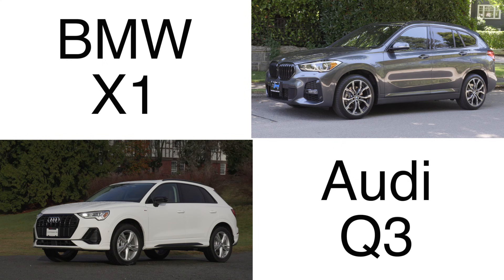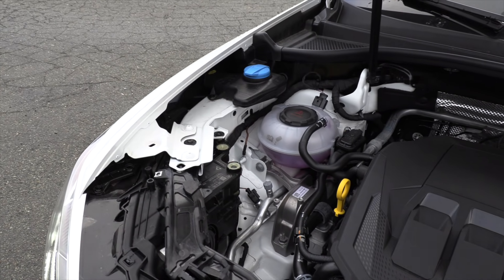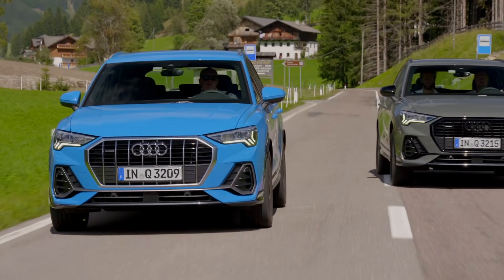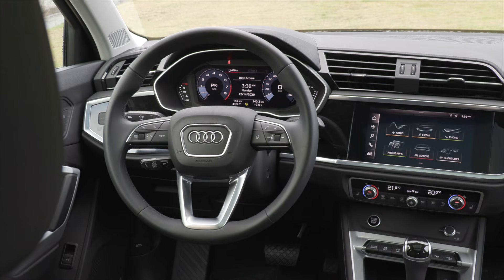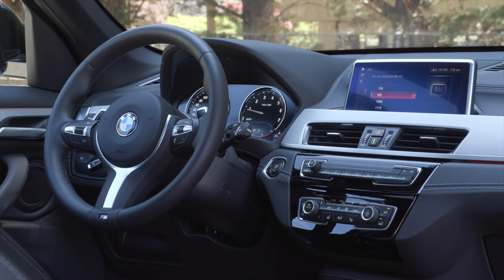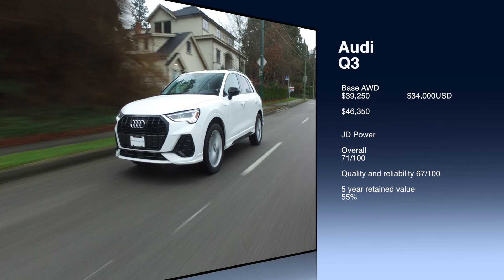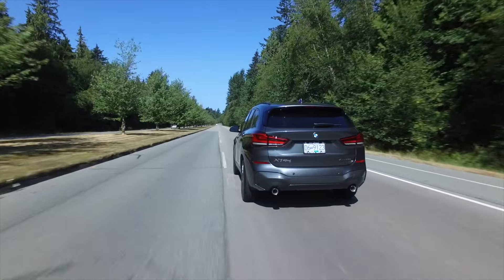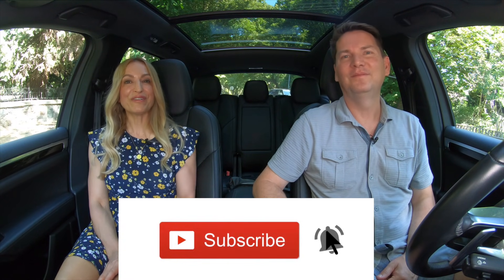BMW X1 VS Audi Q3 comparison // Premium small SUV battle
This is a Motormouth couple car comparison of the BMW X1 and Audi Q3 small premium SUVs. The Audi Q3 is just over an inch longer and wider than the BMW X1. But, the BMW offers half an inch more front and rear legroom and an extra 10.7 cubic feet in overall cargo space.The X1 and Q3 both have a 2L turbocharged 4 cylinder with an 8 speed automatic transmission, 228 horsepower and 258 lb-ft of torque. The Audi also offers a base model engine with 184 horsepower and 221 lb-ft of torque for a lower starting price of $37,250 CAD/$34,000 USD. We’ll be focusing on Audi’s higher output engine. The Q3 comes standard with an impressive amount of features like an 8.8 inch touchscreen, a 10.25 inch digital instrument cluster, Apple Carplay and Android Auto, leather seating surfaces, a panoramic glass roof and heated front seats. Standard on the top trim is a 10.1” touchscreen, a 12.3” digital instrument cluster, wireless Apple Carplay and a heated steering wheel. The larger screens are available in the Navigation package on the middle trim for $2,250 CAD. The Q3 does not come with driver seat memory. The X1 comes standard with an 8.8 touchscreen, heated leatherette front seats, leather sport steering wheel, power driver and passenger seats, driver seat memory, Apple Carplay, but no Android Auto. Add the premium package for $3,995 CAD for features like a heated steering wheel, panoramic sunroof, comfort access and ambient lighting.The Q3 comes with plenty of standard features including, an 8.8 inch touchscreen, a 10.25 inch digital instrument cluster, Apple Carplay and Android Auto, leather seating surfaces, a panoramic glass roof and heated front seats. Standard on the top trim is a 10.1” touchscreen, a 12.3” digital instrument cluster, wireless Apple Carplay, a heated steering wheel and a Bang & Olufsen sound system. The larger screens are available in the Navigation package on the middle trim for $2,250 CAD. The Q3 does not come with heated rear seats or driver seat memory. The BMW X1 has a driver-focused cockpit, which shows off the X1’s sporty personality.
It comes standard with an 8.8 touchscreen with BMW’s iDrive system, heated leatherette front seats, brushed aluminum trim, leather sport steering wheel, power driver and passenger seats and driver seat memory. Leather seats are available for $1500 CAD. Apple Carplay comes standard but there is no Android Auto. The Audi Q3 is just over an inch longer and wider than the BMW X1. But, the BMW offers half an inch more front legroom and over 2 inches more front headroom than the Audi. In the second row the X1 has almost an inch more legroom and almost 2 inches more headroom. The X1 is also the winner in cargo space offering 3.4 cubic feet more space behind the second row and 10.7 cubic feet in overall cargo capacity.